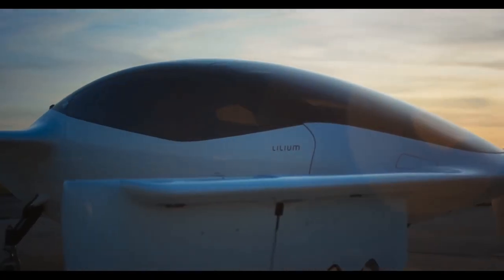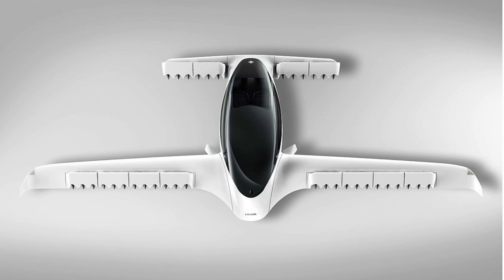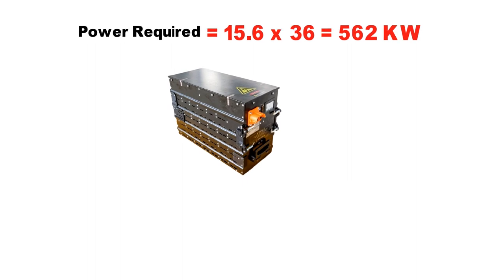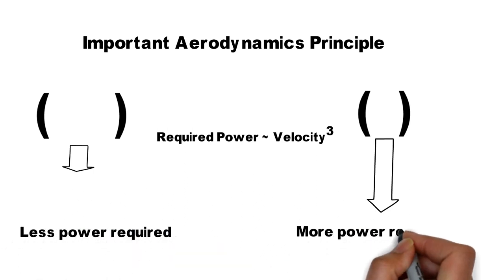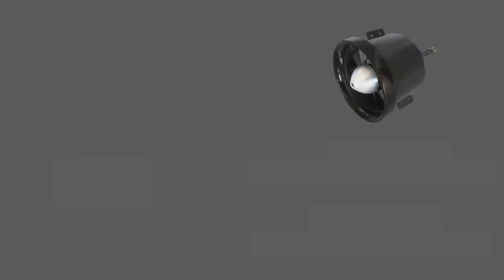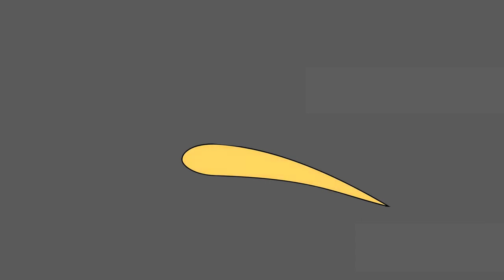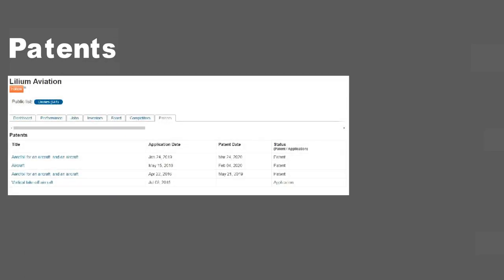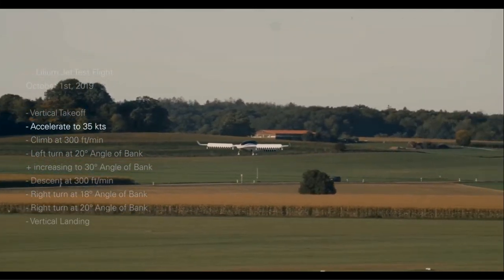The Engineering of Lilium Jet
In this technology explainer video, we are going to look at the engineering and aerodynamics of the Lilium Jet.
Lilium jet is a remarkably well engineered aircraft that has VTOL capability and will have long range alongside high speed of 300 kmph.

We look at how the ducted fans improve the energy consumption during cruise mode.
And why Lilium have opted of 36 jets instead of going for fewer larger size jets.